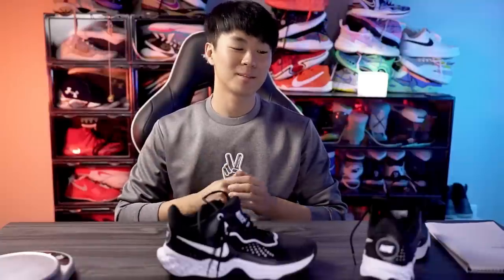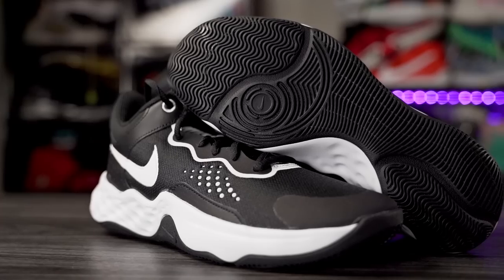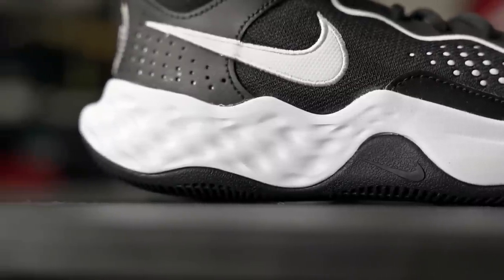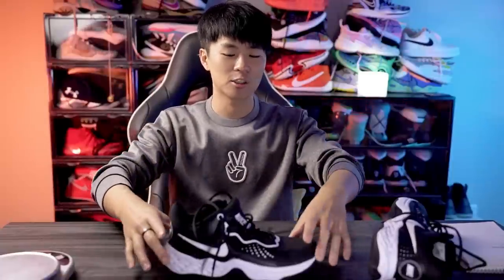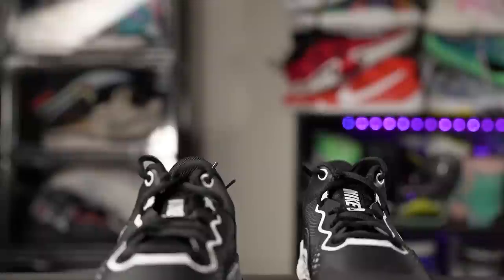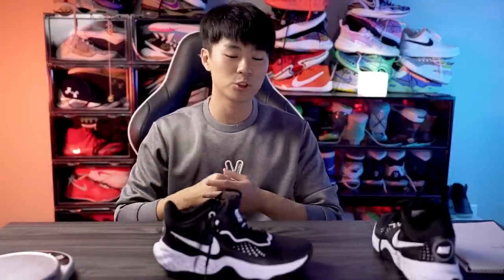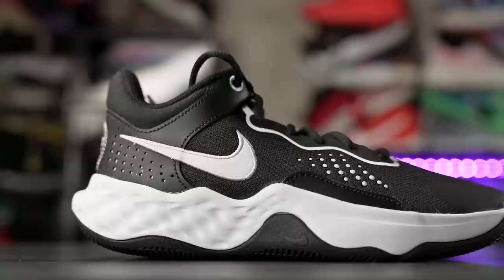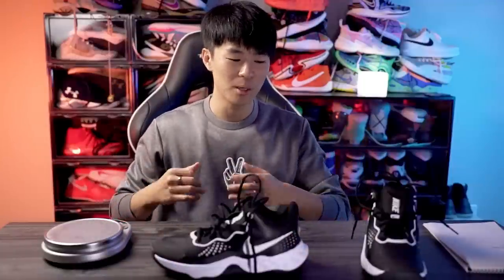Does It Basketball?! Nike CHEAPEST Shoe! Nike Fly.By Mid 3 Performance Review!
Here is my performance review of Nike's cheapest basketball shoe! The Nike Fly.by Mid 3